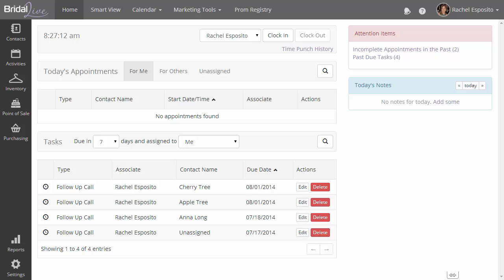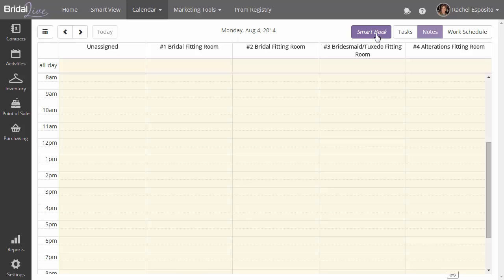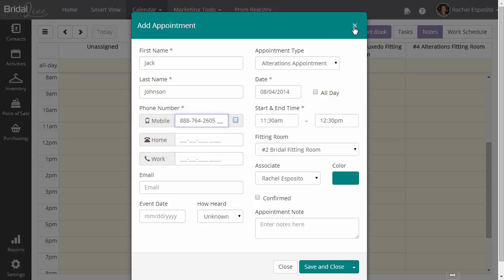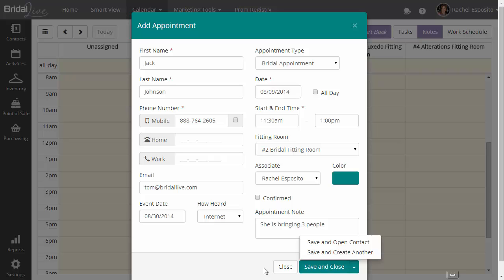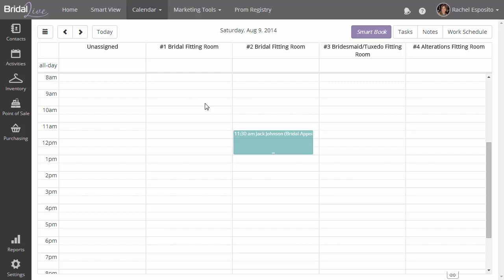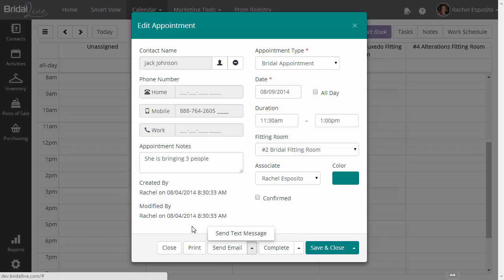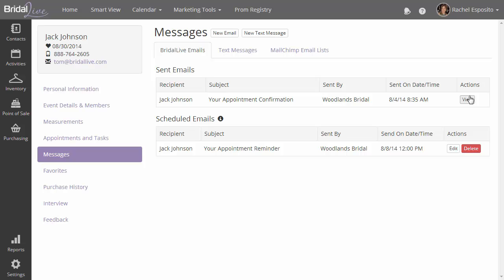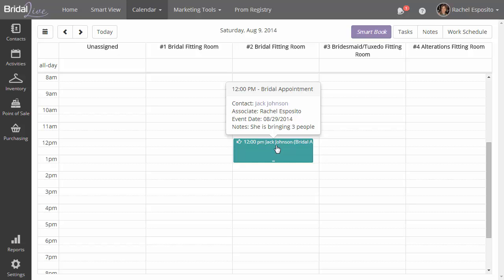Using the Calendar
In this video, I show you how to book appointments for your bridal salon using the calendar in BridalLive.